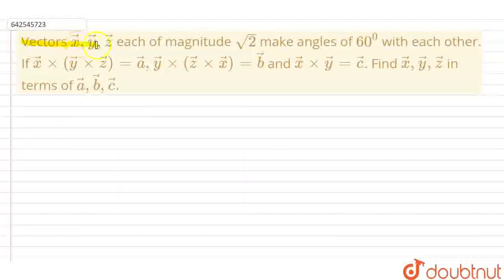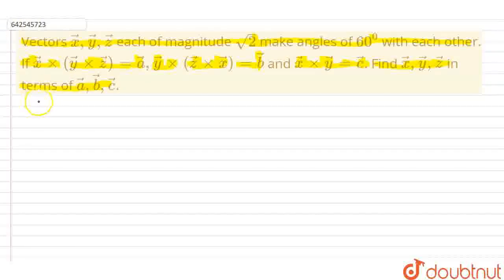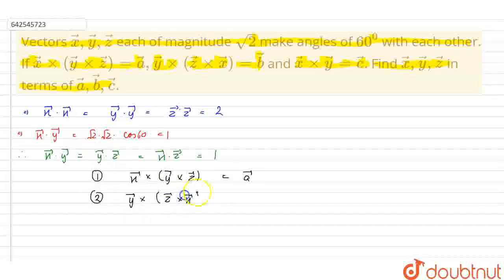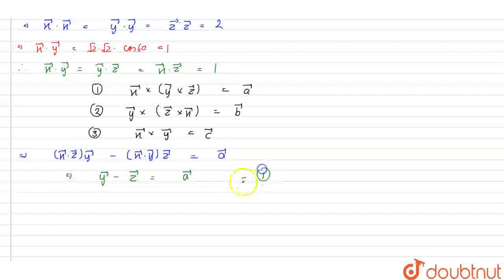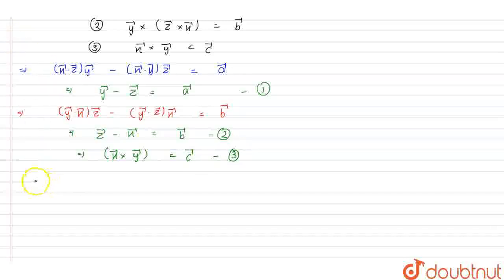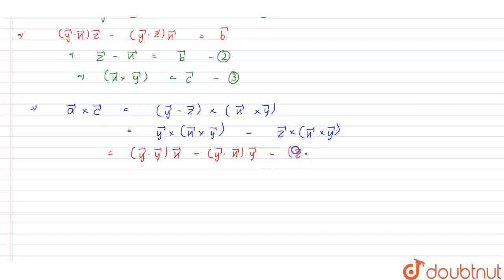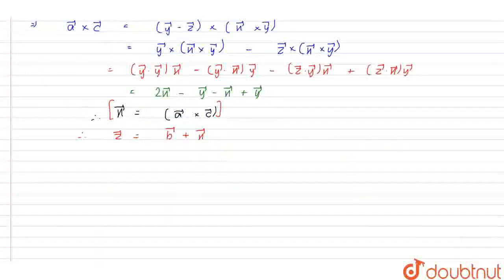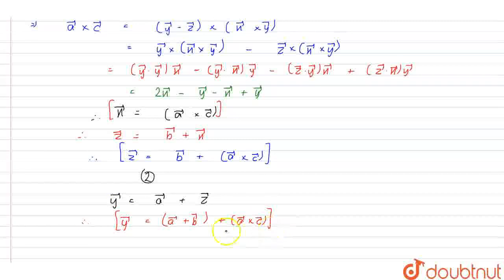Vectors vecx,vecy,vecz each of magnitude sqrt(2) make angles of 60^0 with each other. If vecx xx...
Vectors vecx,vecy,vecz each of magnitude sqrt(2) make angles of 60^0 with each other. If vecx xx (vecyxxvecz) = veca, vecy xx (veczxxvecx) = vecb and vecx xx vecy = vecc. Find vecx, vecy, vecz in terms of veca, vecb, vecc.
Class: 11
Subject: MATHS
Board:IIT JEE

👉 Have Any Query? Ask Us.